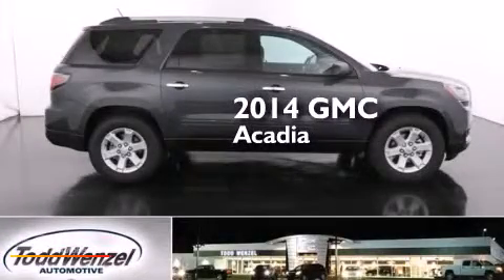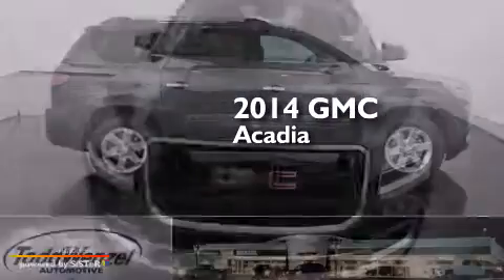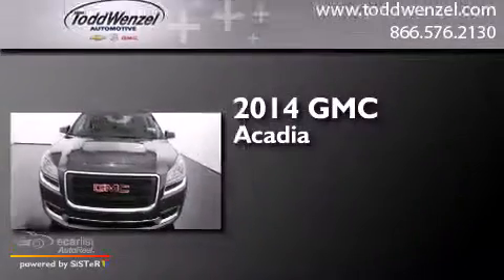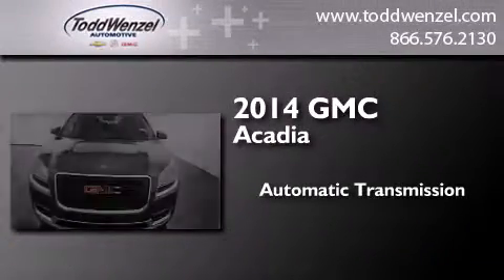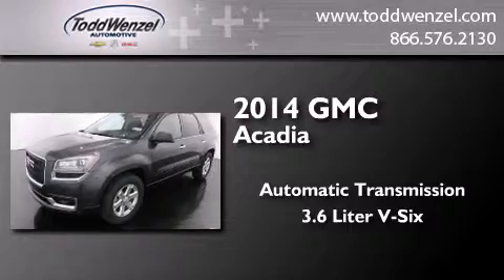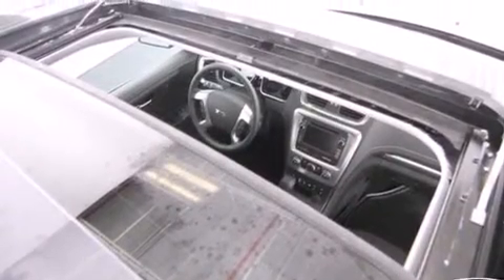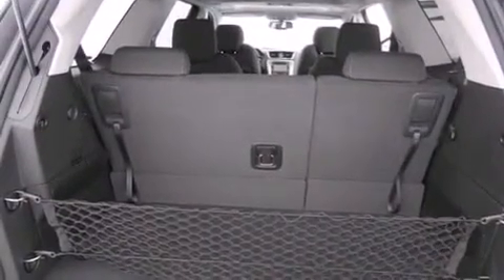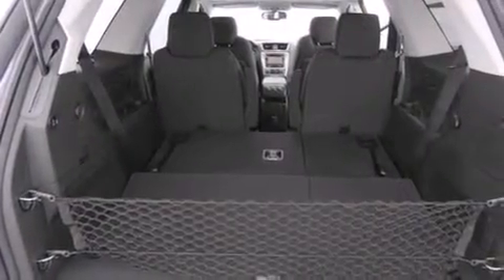2014 GMC Acadia Gran Rapid Mississippi 49512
We have been honored to serve the Gran Rapid Mississippi area , we promise that your experience at our dealership will exceed your expectations ! Year : 2014 Make : GMC Model : Acadia Engine : 3.6L SIDI V6 Engine Trans . : Automatic Exterior : Gray Miles : 10 Interior : Black Todd Wenzel Automotive 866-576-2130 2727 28th St SE Gran Rapid , Mississippi 49512